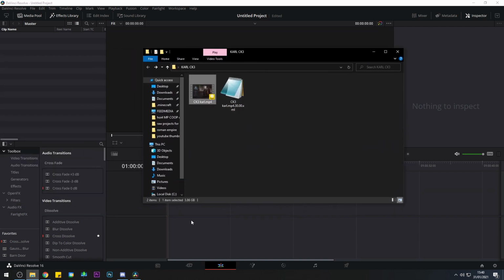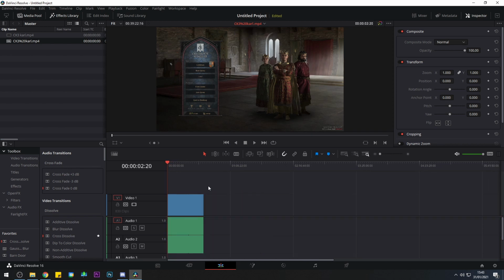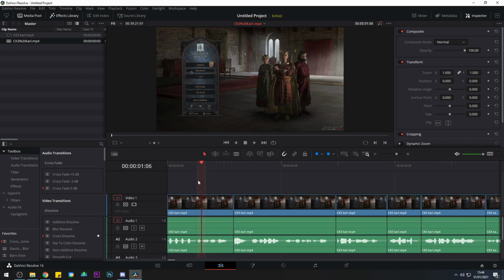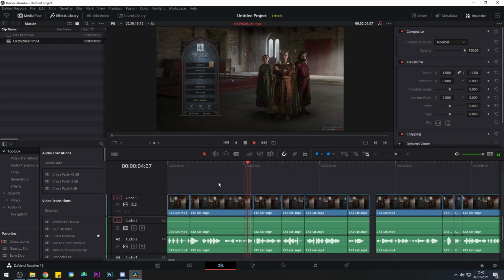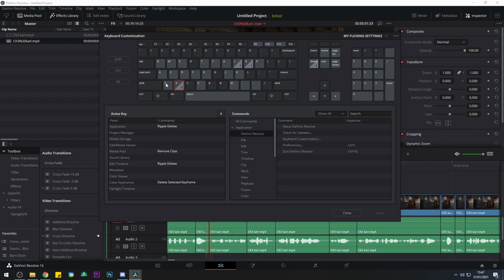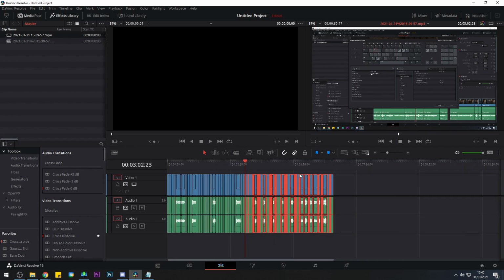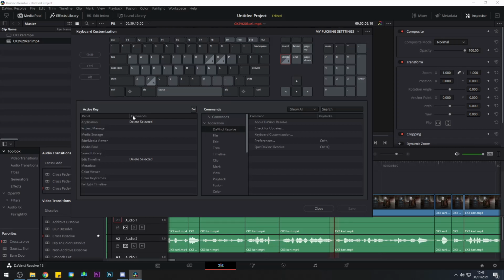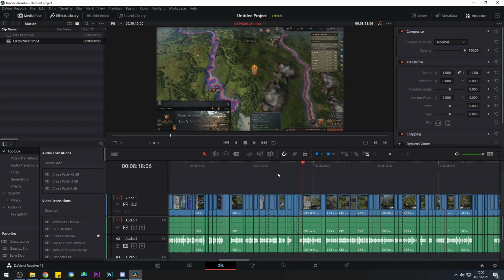DAVINCI RESOLVE MOST BROKEN SHORTCUTS - BONUS MEME IMPORT XML's GUIDE/TUTORIAL/PRO